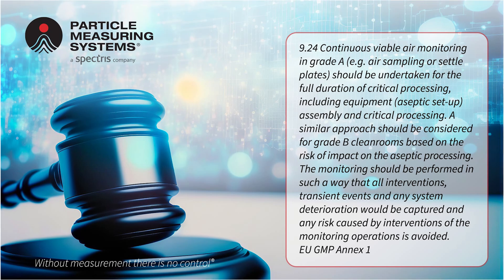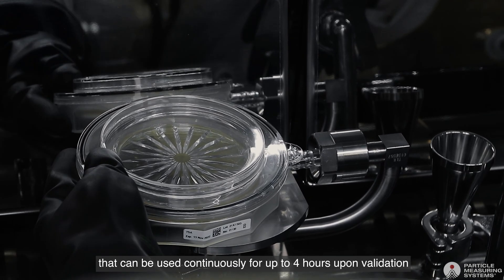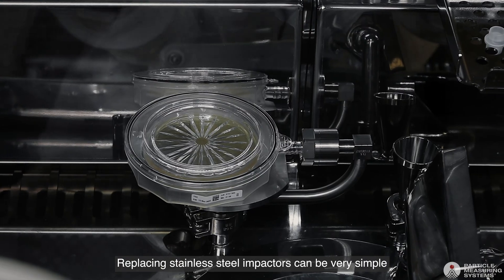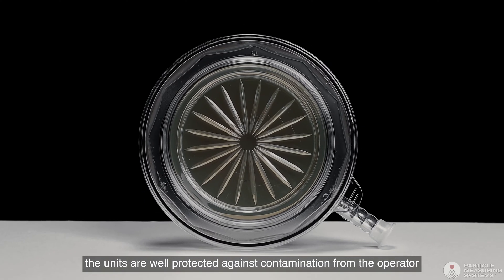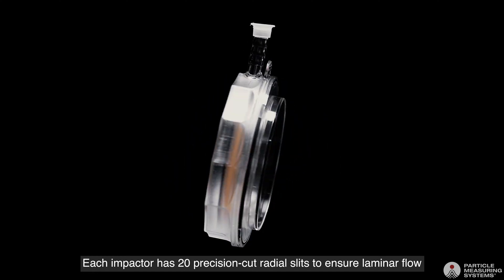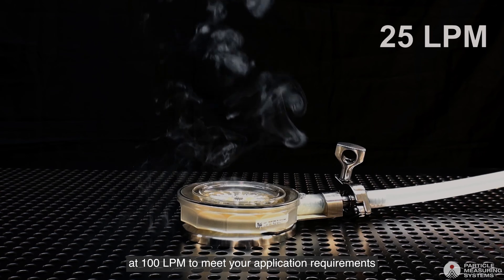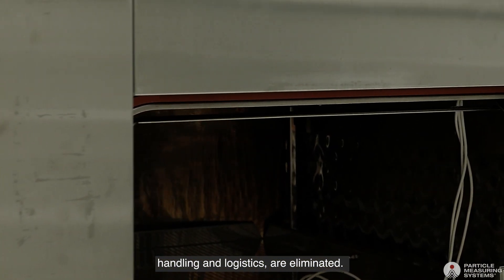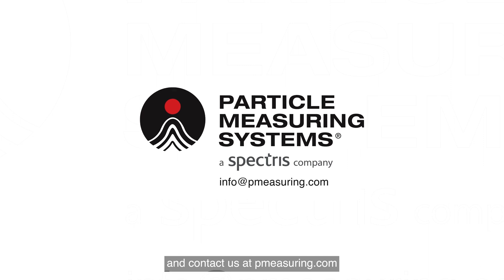Single Use Microbial Impactor BioCapt Single Use on a Filling Line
Learn about the benefits of the BioCapt Single Use Microbial Impactor including its ease of use inside an isolator, how it essentially eliminates false positives and does not require time consuming and resource intensive processes such as autoclaving, disinfecting, washing, handling, etc.

This solution is in accordance with ISO 14698-1 and EN 17141.